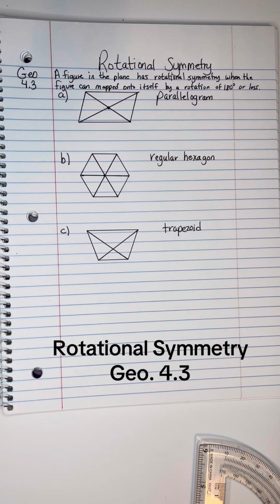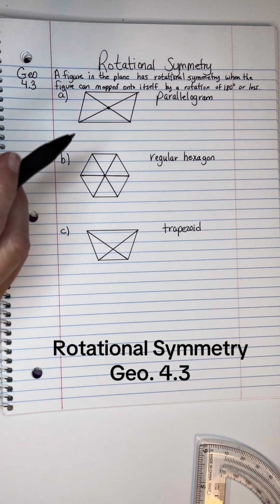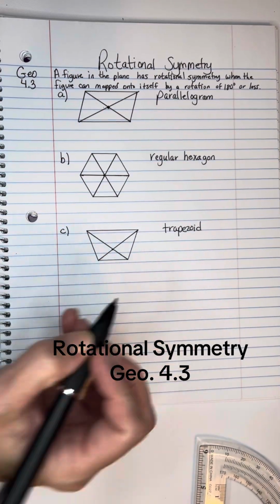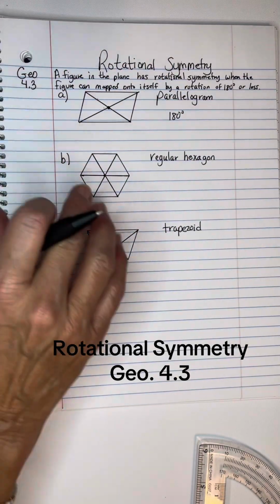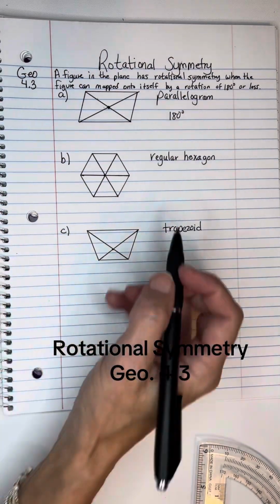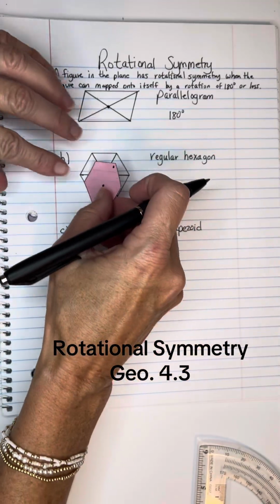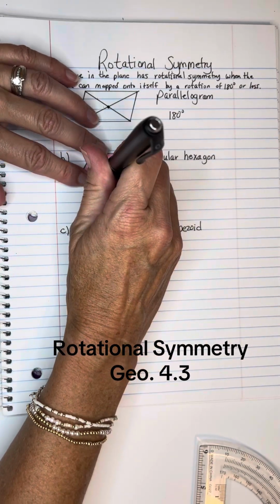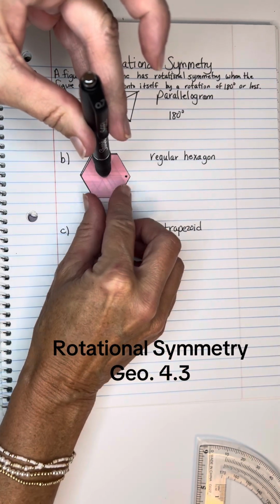Rotational Symmetry Geo. 4.3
Geo. 4.3 Rotational Symmetry